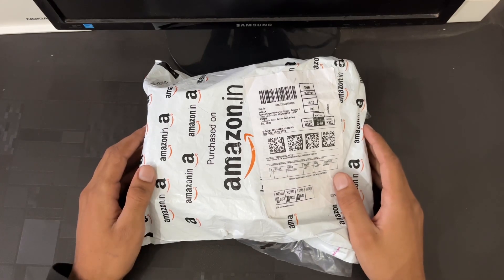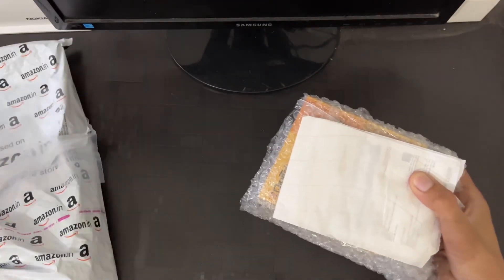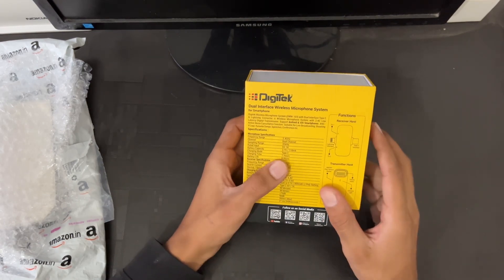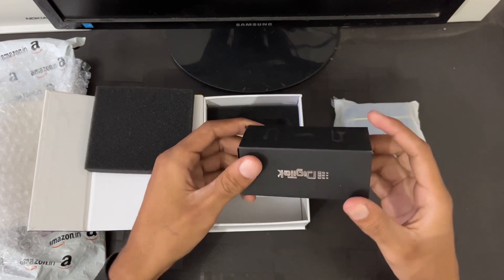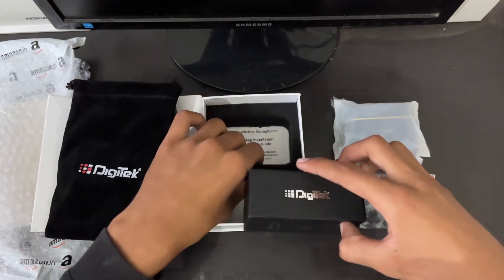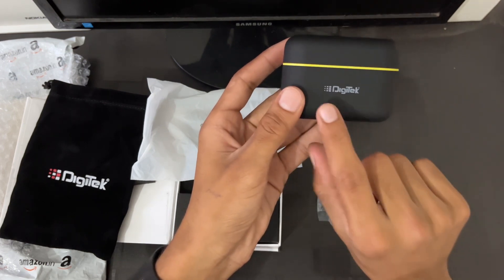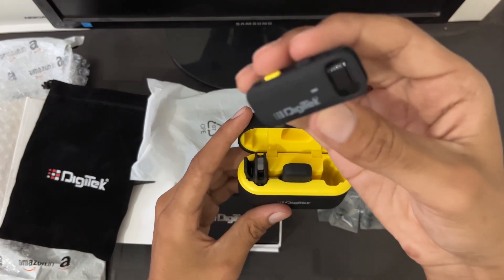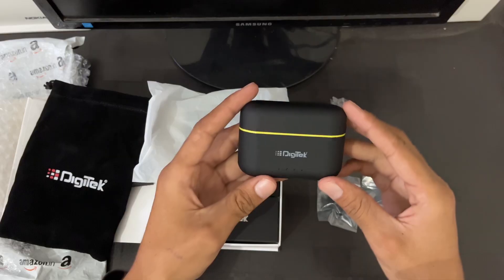Digitek Wireless Mic(Model:DWM-103)@digitekindia2657 @JashanVlogs682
Iss video Mai Humne Digitek K Wireless Mic ka Review btaea hai. @digitekindia2657 @JashanVlogs682 india review digitek electronic creator #2023